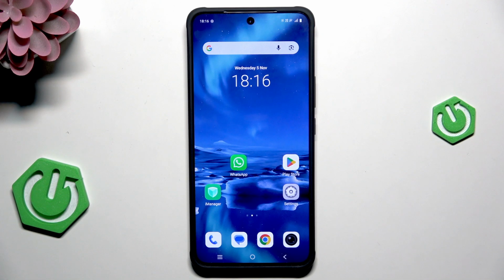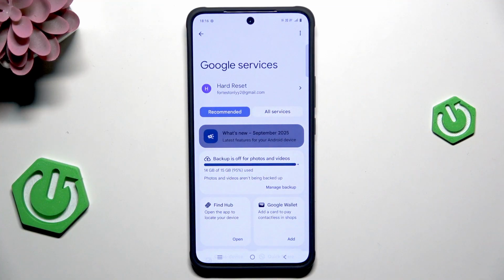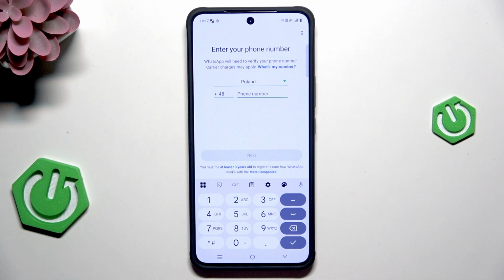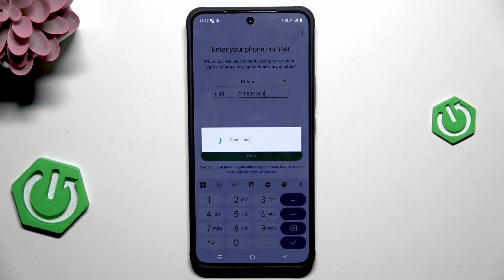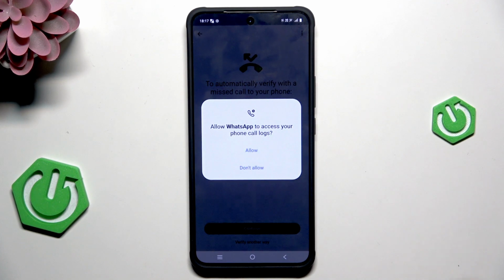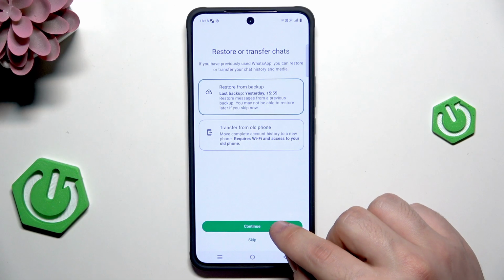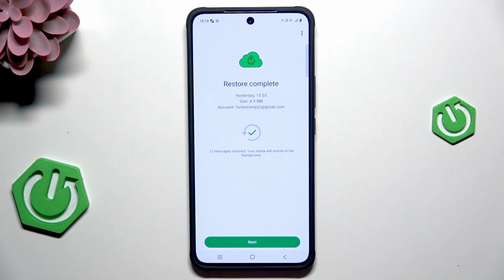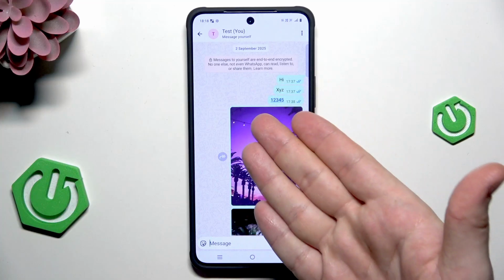VIVO V60E – How to Restore WhatsApp Backup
In this video you'll learn how to restore your WhatsApp backup on the VIVO V60E step by step. We cover checking the Google account in Settings (must be the same account used to create the backup), opening WhatsApp, entering and verifying your phone number, choosing missed call or SMS verification, selecting Restore from Backup (do not skip this step), and letting media restore in the background. This guide helps you recover chats, photos and videos from Google Drive on your VIVO V60E quickly and safely.

How to restore WhatsApp backup on VIVO V60E?
How to restore WhatsApp messages on VIVO V60E from Google Drive?
How to verify the Google account for WhatsApp backup on VIVO V60E?

0:00 Introduction
0:04 Open Settings and go to Google
0:16 Confirm you are signed into the correct Google account
0:34 Open WhatsApp, select language and enter phone number
0:56 Verify phone number (missed call or SMS)
1:32 Tap Restore from backup — do not skip
1:47 Chats restoring and media will restore in background
1:52 Set your name and profile photo
2:08 Finished — check restored messages and media